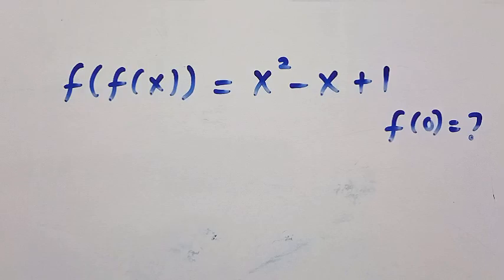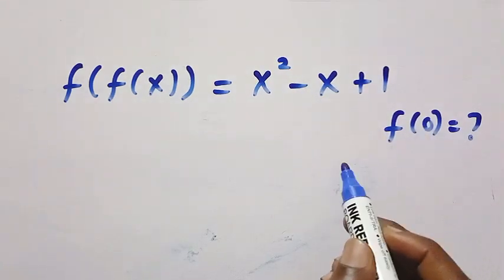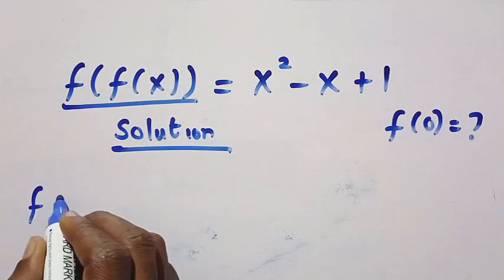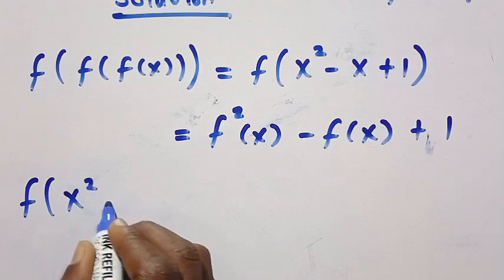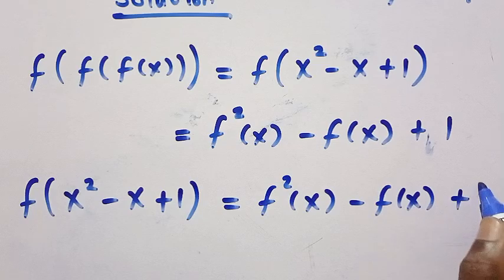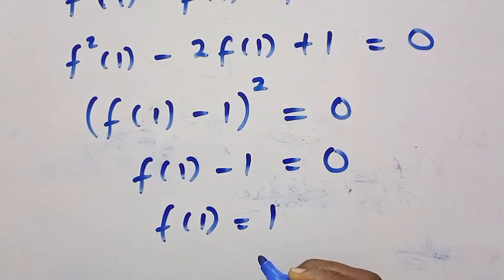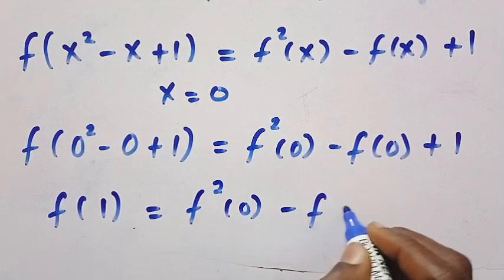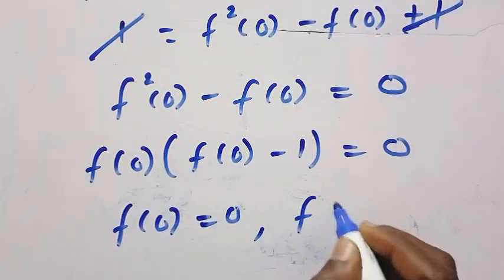Harvard Entrance Examination | A Functional Equation